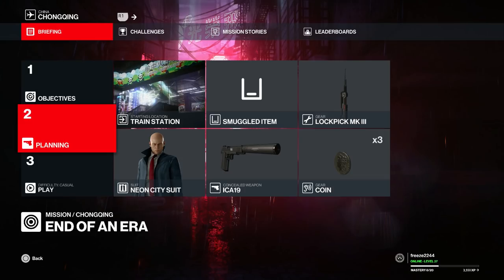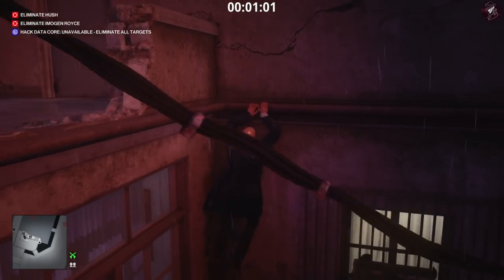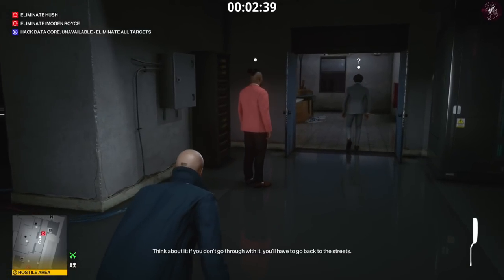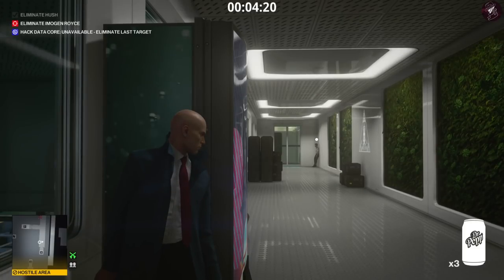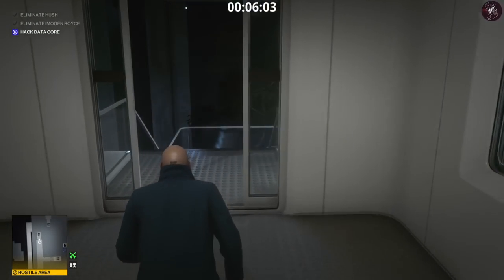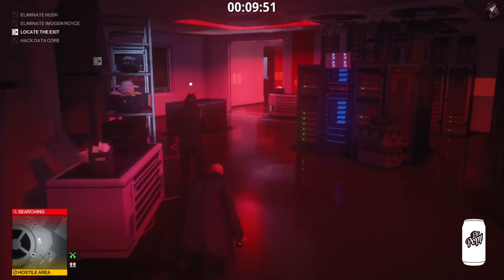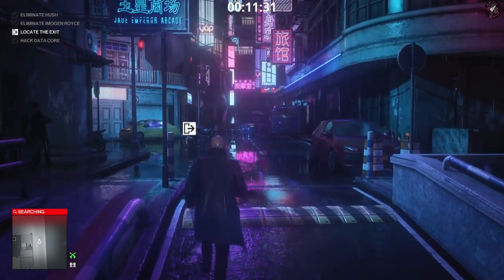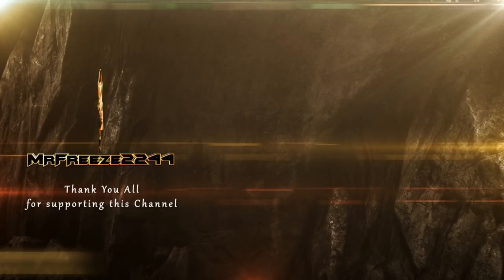HITMAN 3 | Chongqing | Silent Assassin Suit Only | Walkthrough | China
In this HITMAN 3 walkthrough we'll be covering Chongqing, China completed Silent Assassin Suit Only on Professional Difficulty.

Chongqing
Mission Name:
End of An Era

Targets:
Hush
Imogen Royce